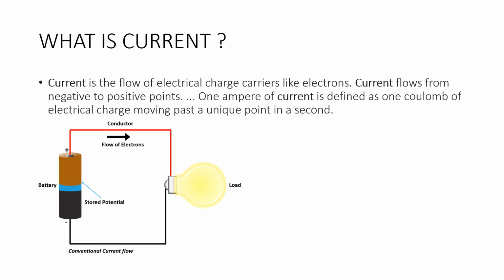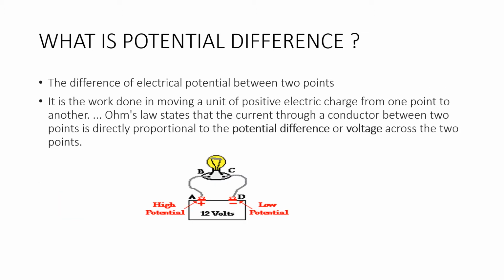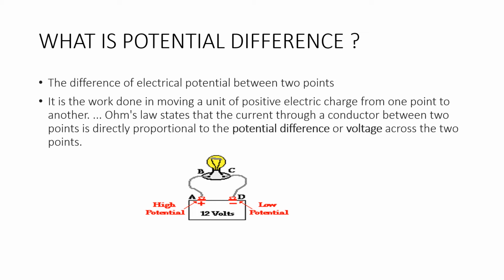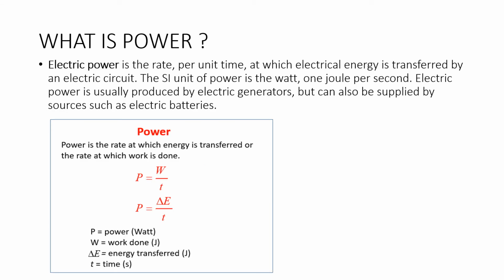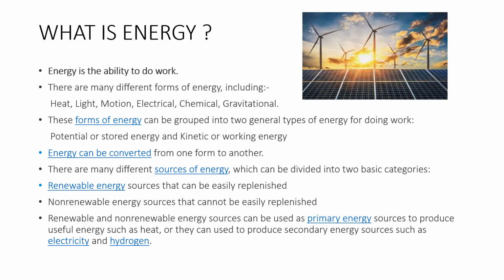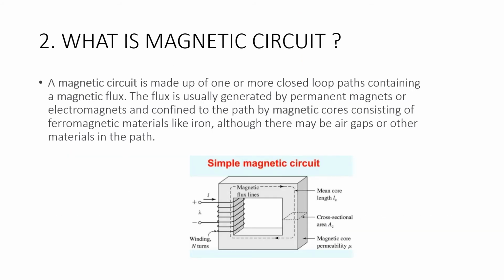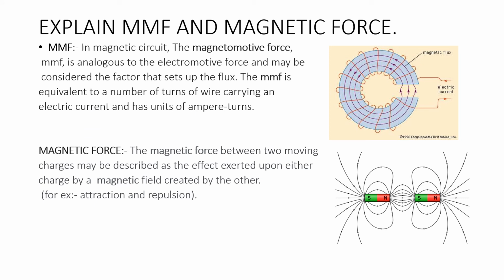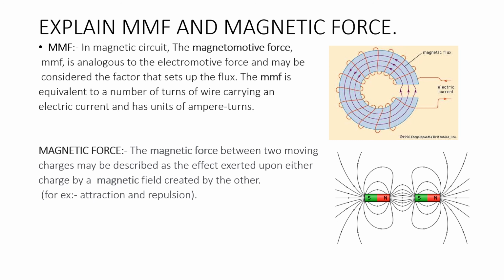BEE ch1 prt2